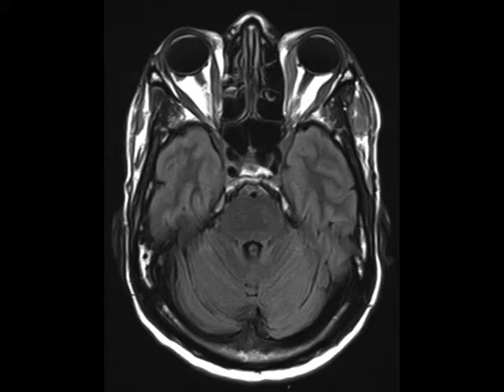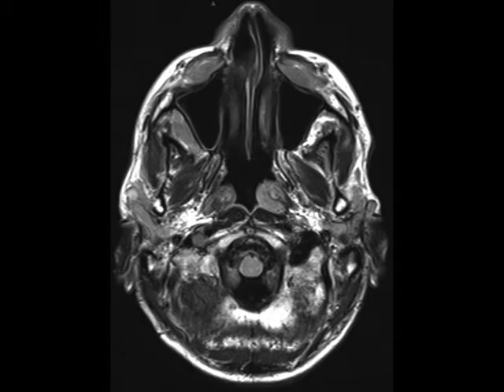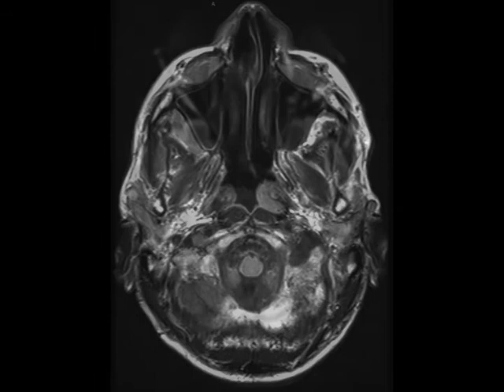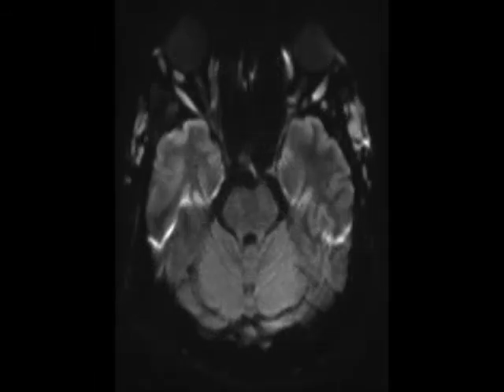Chronic Lymphocytic Leukemia of the Maxillofacial Region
78-year-old male who presented for chronic headaches and fatigue. Numerous T2/FLAIR minimally hyperintense, rounded, soft tissue lesions are identified involving the bilateral temporal fossa, masticator, parapharyngeal and parotid spaces. There are infiltrating T2/FLAIR hyperintense lesions involving the left medial rectus muscle, extraconal fat, pterygoid muscle complexes and left adenoid. The lesions are more apparent on the diffusion weighted images where there is hyperintense signal and on the ADC maps where there are low values. This was a case of biopsy proven chronic lymphocytic leukemia of the maxillofacial region. Chronic lymphocytic leukemia is the most common type of leukemia to affect elderly adults.